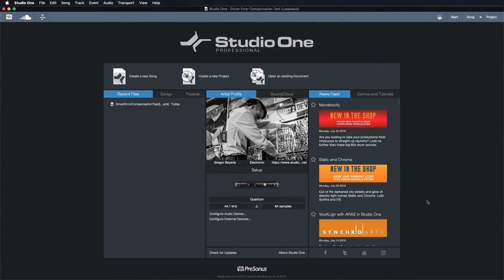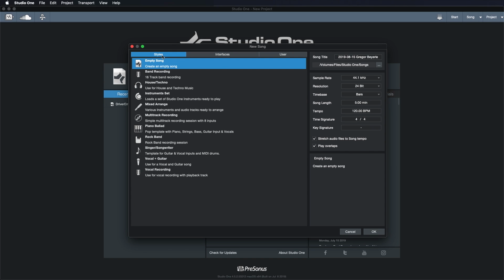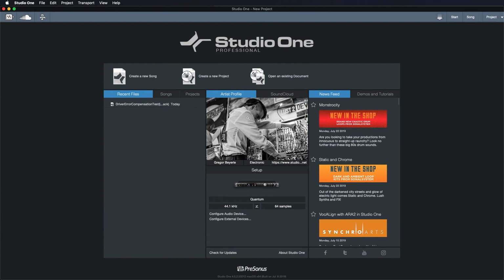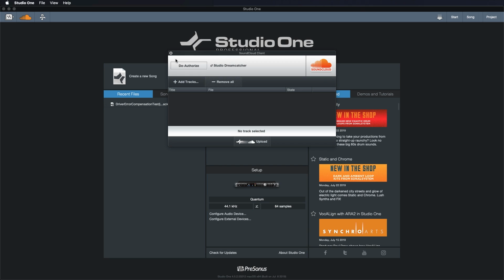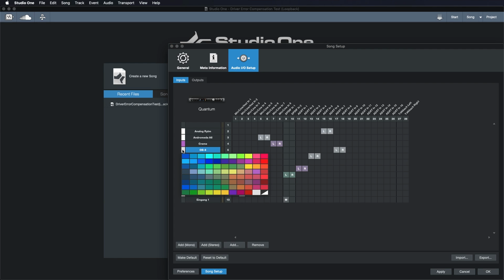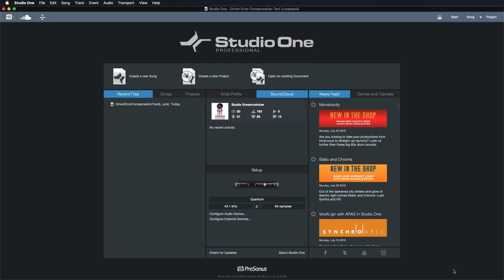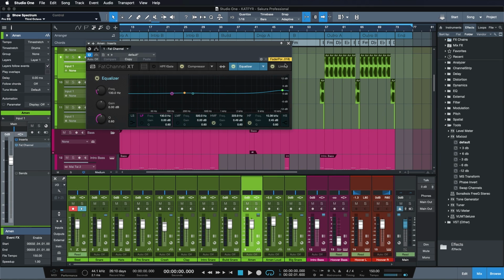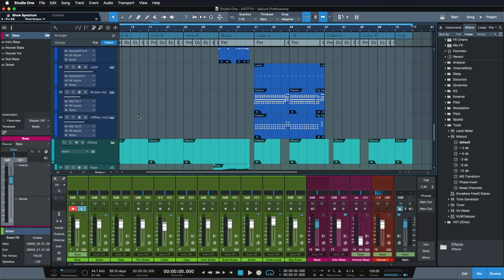PreSonus Studio One Tutorials Ep 2: The Start Page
Gregor shows you the best place to get started in Studio One: The Start Page, of course.

The Studio One® Start Page is your portal to creation. From the Start Page, you can view all your recent Songs, Projects, and Shows, as well as create new productions. Directly access your most recent files and even open any saved or auto-saved versions with one click. Configure your audio and MIDI hardware and see which audio device is currently selected for playback and recording as soon as you launch Studio One. Set up your user profile to tag every session with customizable metadata. Connect SoundCloud™ to view your dashboard, right from Studio One. A News Feed keeps you up to date with new tips and tricks, updates, promotions, audio demos, helpful video tutorials, and so much more.